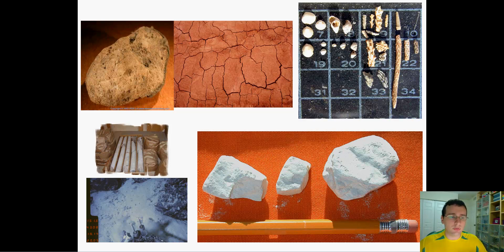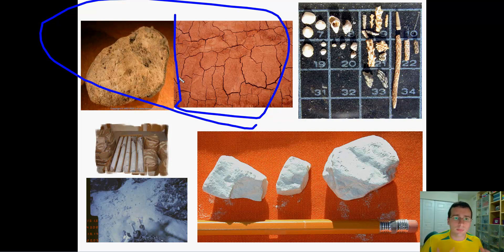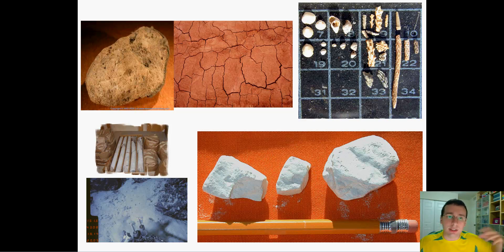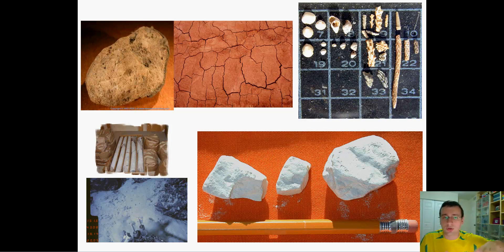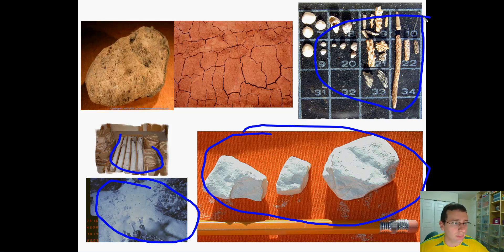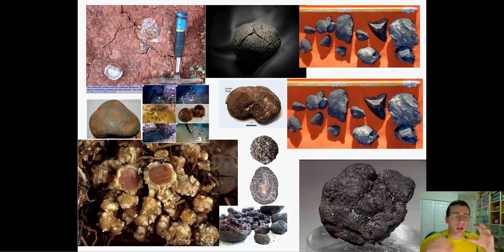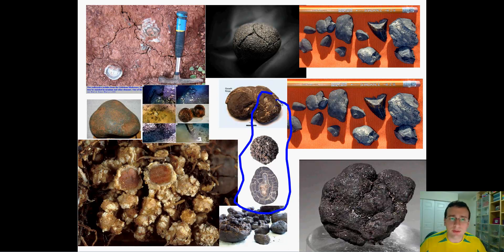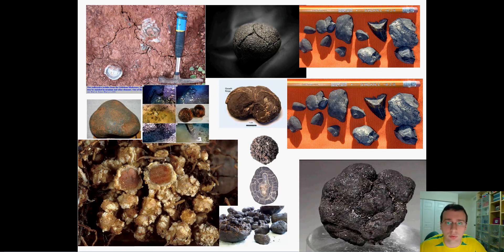Ocean Sediments (Part 2): Physical Classification of Sediments & Nodules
Mr. Lima contrasts oceanic muds & ooze as physical classifications of ocean sediments and then discusses nodules.